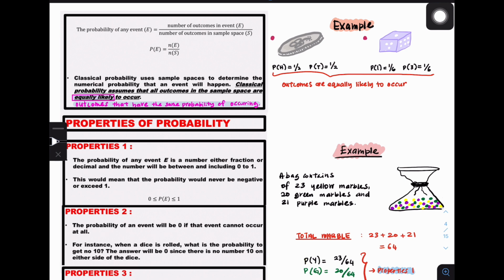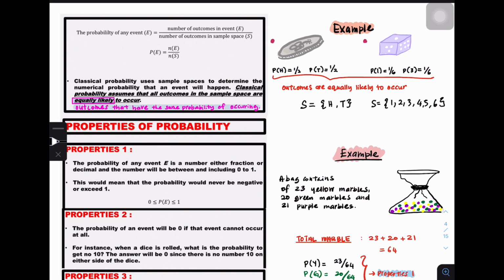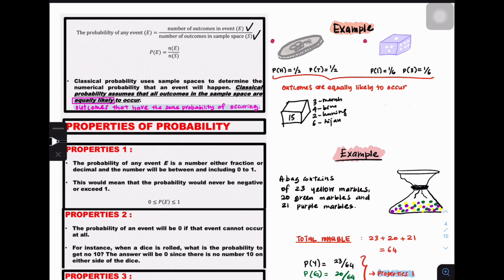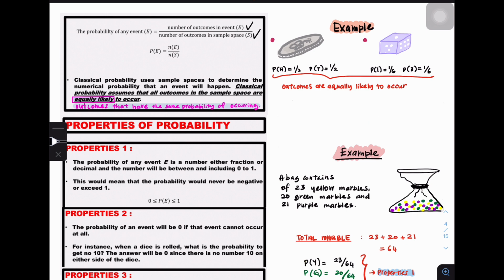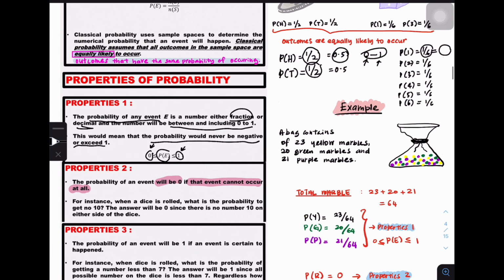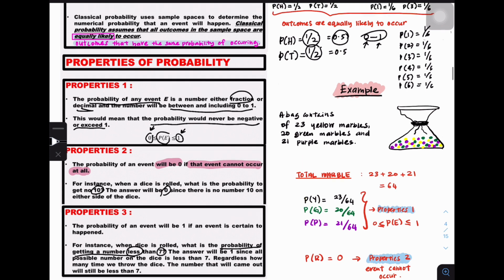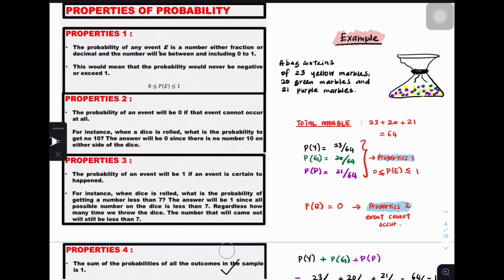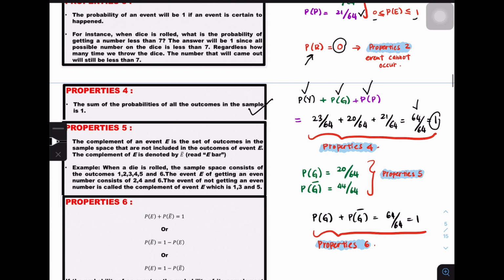STA104/STA108: Introduction to Probability Part 4